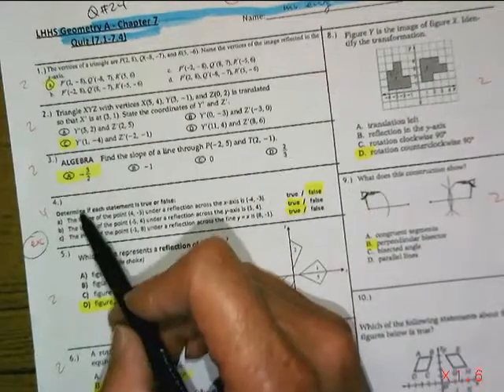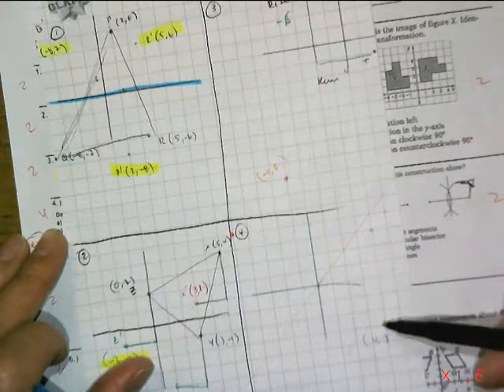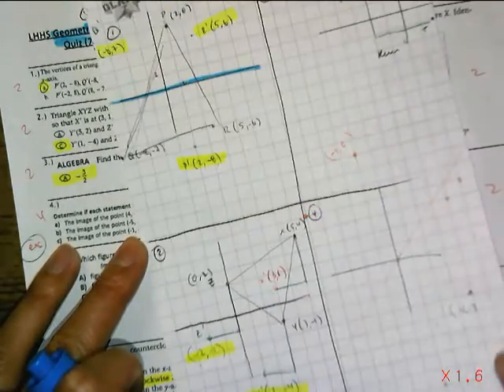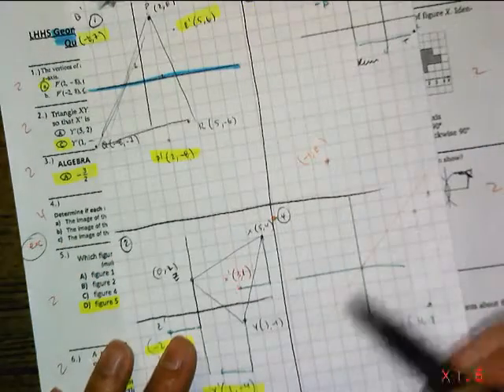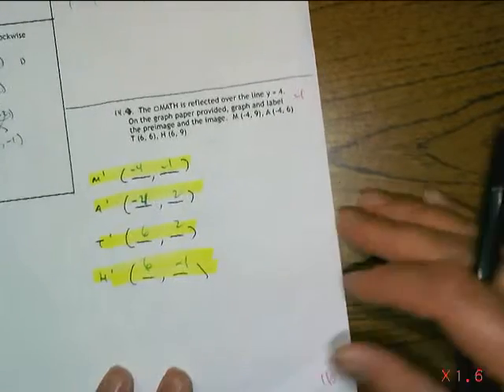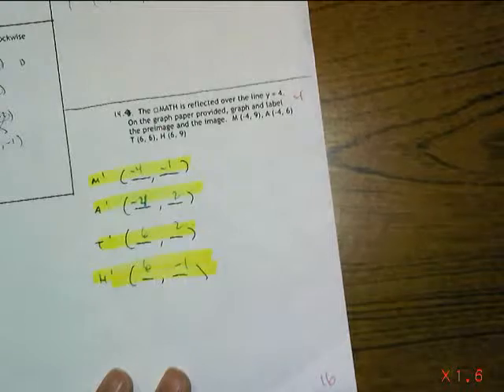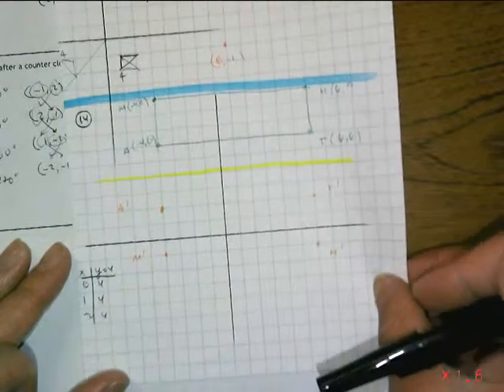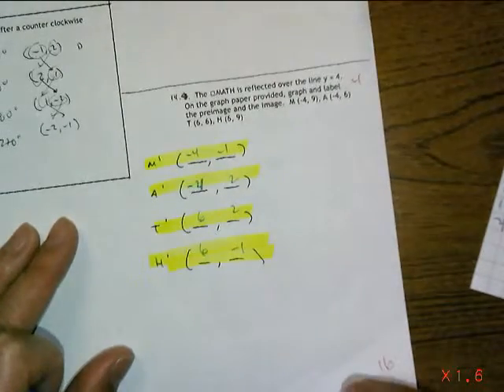LHHS Geo A Ch 7 Quiz #24